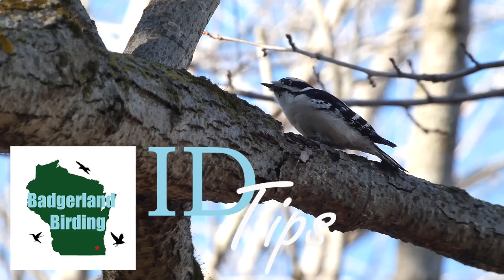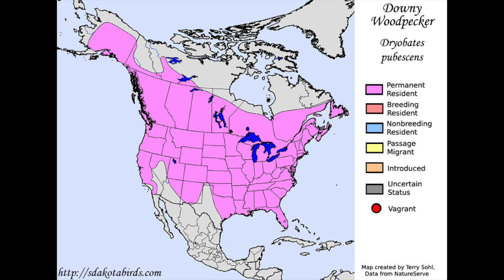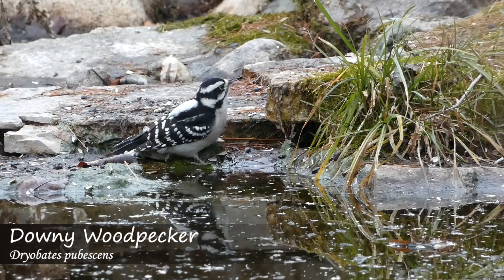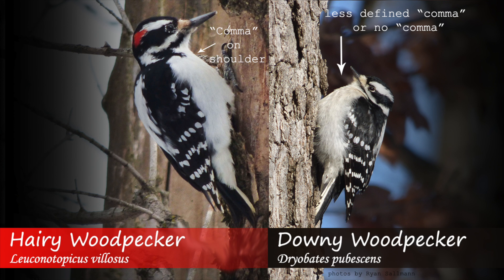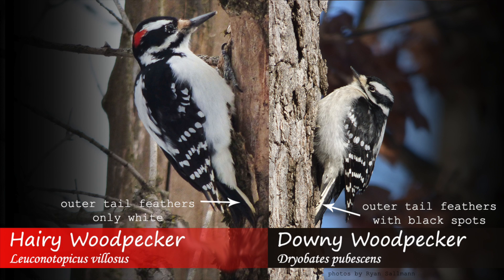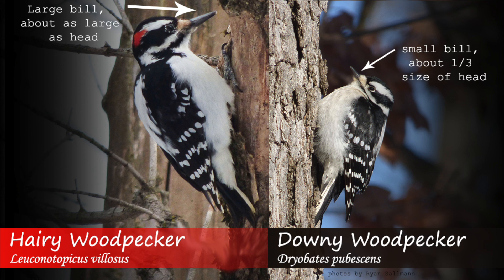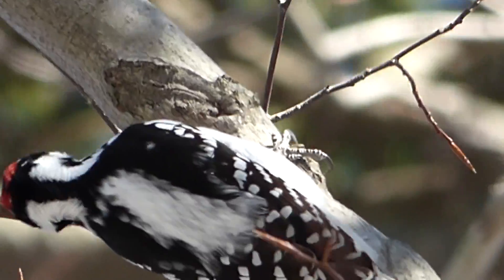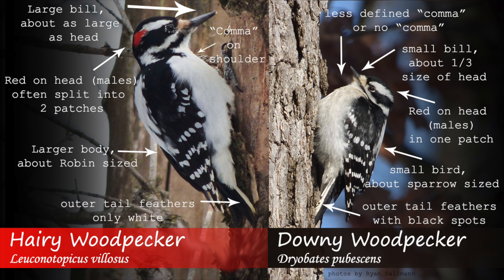ID Tips: Hairy Woodpecker vs. Downy Woodpecker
Downy Woodpecker vs. Hairy Woodpecker can be a tricky ID when only seeing one of these species alone. Thankfully, there are multiple ID features that you can use to tell these two species apart.

Nikon D5300
Derek's vlogging and macro camera